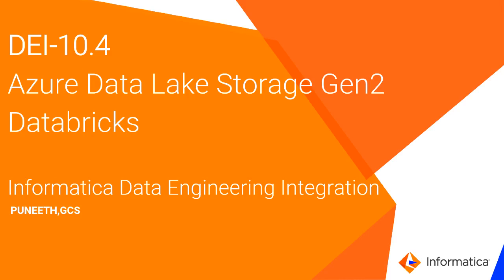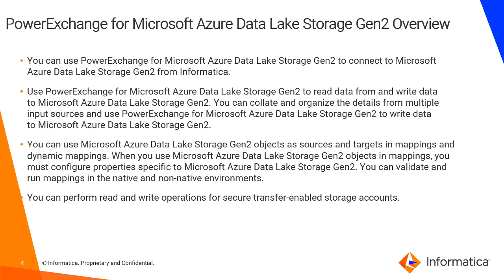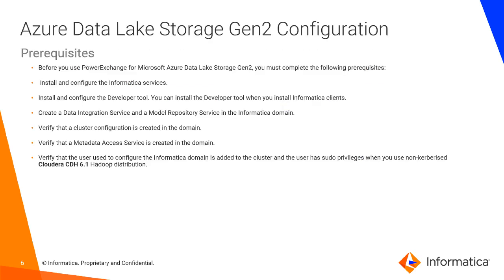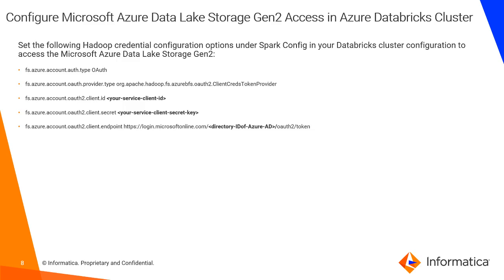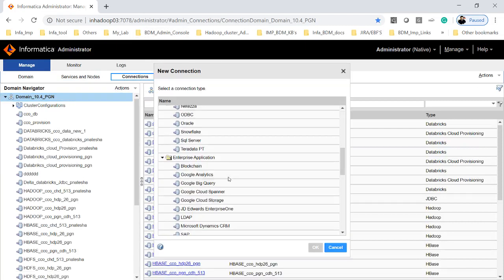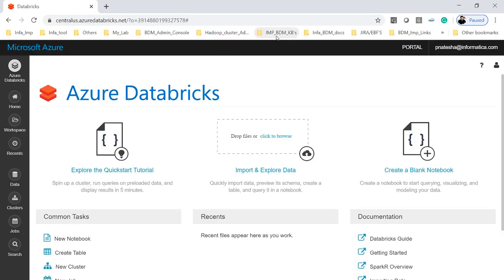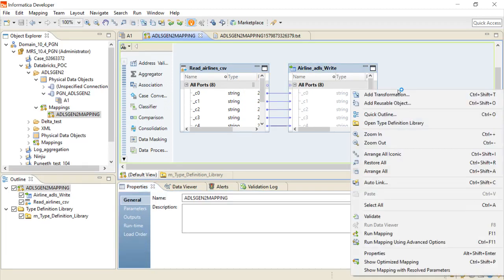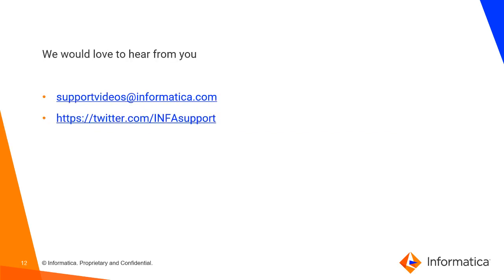Introduction to Azure Data Lake Storage Gen2 in DEI 10.4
This video gives an introduction to Azure Data Lake Storage Gen2 in DEI 10.4.

Expertise: Beginner, Intermediate, Expert
User type: Administrator, Developer, Architect
Category: Configuration, Installation, Product Feature
Project Phase: Configure
Problem Type: Configuration, Connectivity, Product Feature